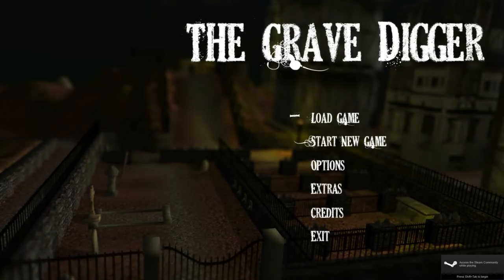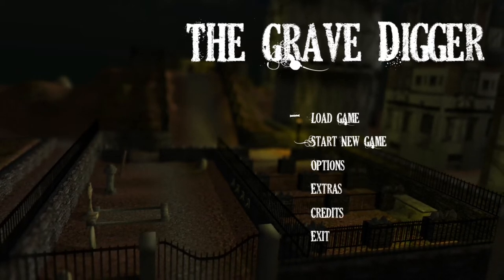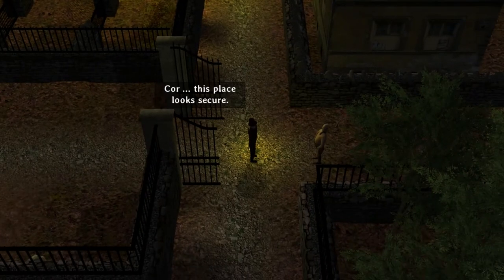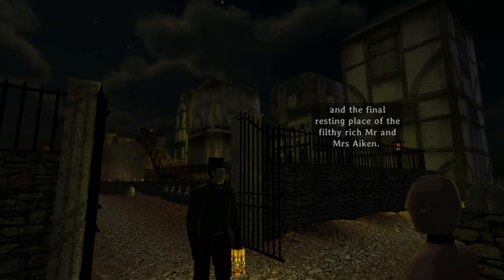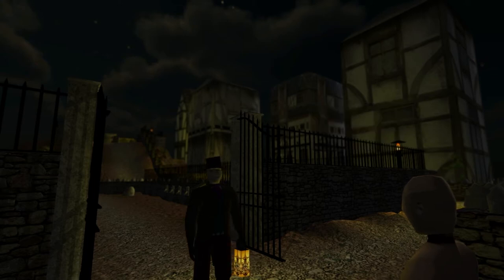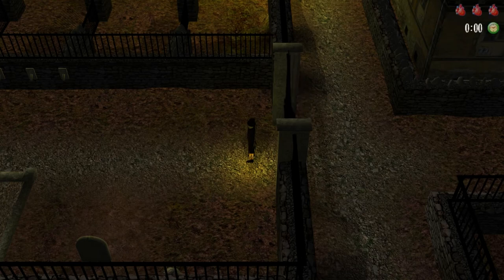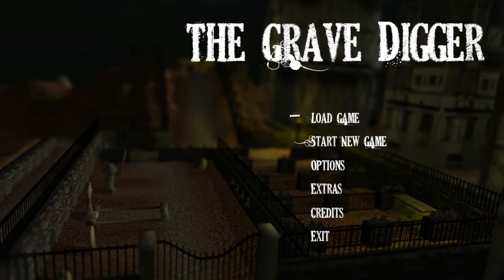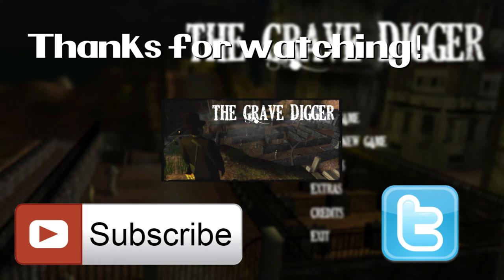The Grave Digger [Game Review] - Indie Minute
I take a look at The Grave Digger in this edition of The Indie Minute. A third-person puzzle game with fun, challenging gameplay and a somewhat morbid, distinctly British, sense of humour.